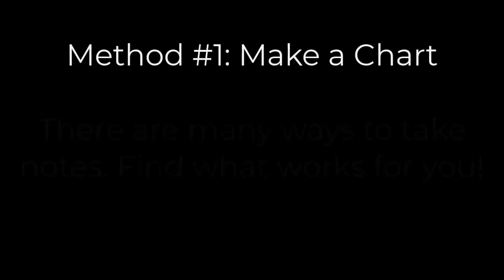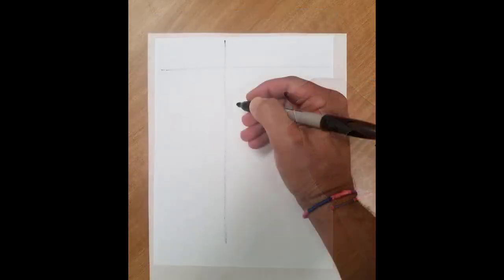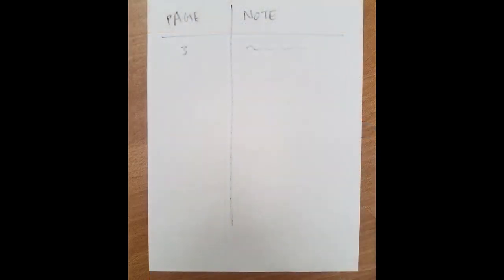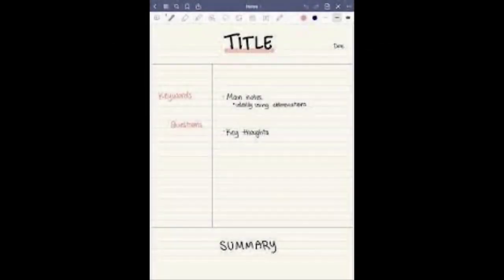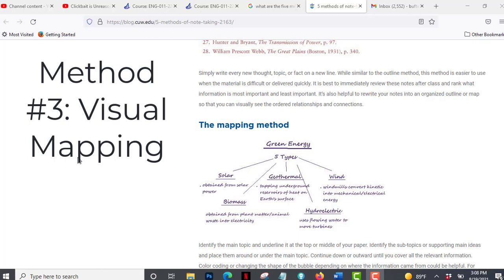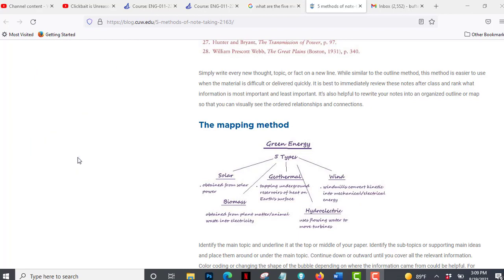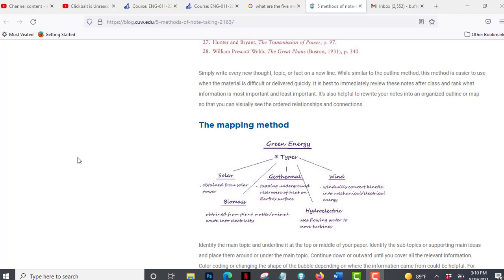ENG 011 Active Notetaking